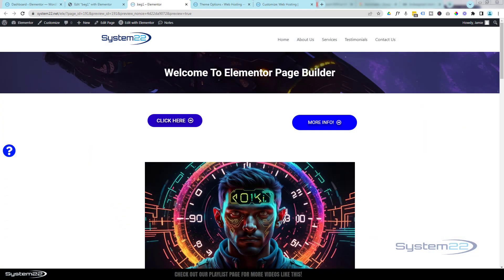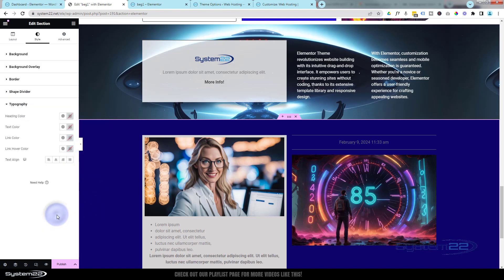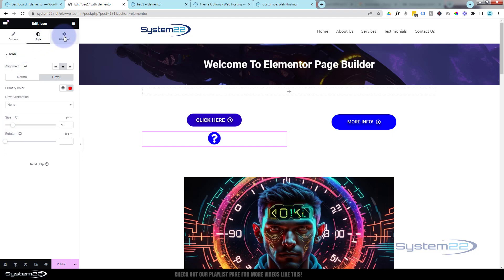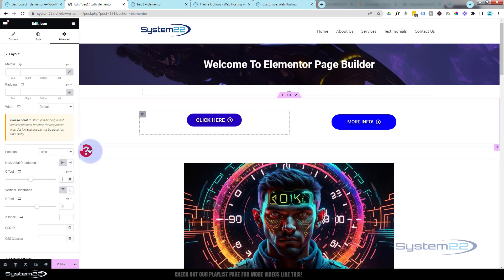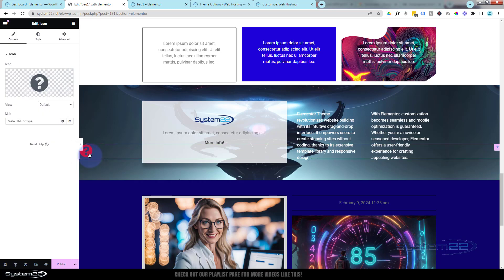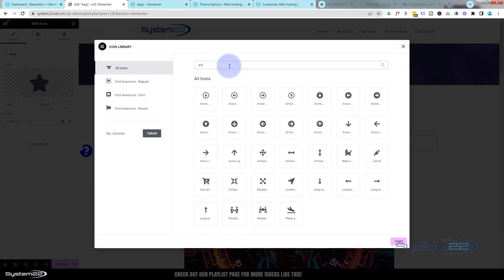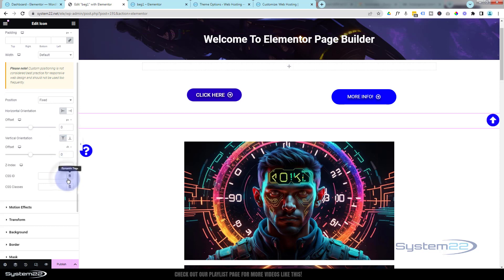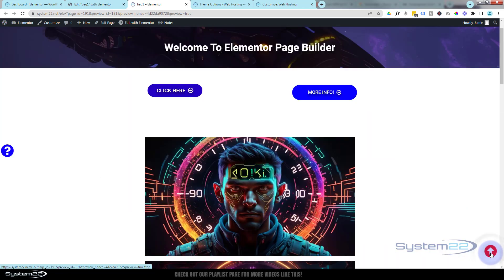Elementor Tutorial: Using a Fixed Position Icon for Scroll-to-Section Navigation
In this Elementor tutorial, discover how to implement a fixed position icon for scrolling to sections effortlessly. This video showcases how to enhance user experience and navigation by incorporating a fixed position icon that smoothly scrolls to different sections on your webpage. Learn how to implement this feature step-by-step and improve the usability of your Elementor-built website.
This is another video in our series of Elementor for beginners, and you can find the full playlist linked below this text.
Unlock the potential of your website with Elementor, the ultimate page builder. In this video series, we delve into the numerous benefits of using Elementor for your web design projects. From its intuitive drag-and-drop interface to its extensive library of customizable widgets, Elementor empowers you to create stunning, professional-looking websites with ease. Say goodbye to tedious coding and hello to seamless design freedom with Elementor. Join us as we explore the key advantages of this powerful tool and learn how it can revolutionize your web development process. Whether you're a seasoned web designer or a beginner, Elementor is the perfect solution for bringing your creative visions to life.

In this video we cover:
Adding a Elementor Icon widget.
Changing the background color on hover.
Adding an anchor tag.
Adding a CSS ID to a section.
Setting fixed positioning.
Creating a back to the top button,

v=Sl1Ye9XHhgY&list=PLqabIl8dx2wrrX3YsjpIEL8uq5LnSkrhA

v=yN6YlT1Cvqc&list=LLYeyetu9B2QYrHAjJ5umN1Q

list=PLqabIl8dx2wqkGuqlL4RRLwJnBRO47jm2